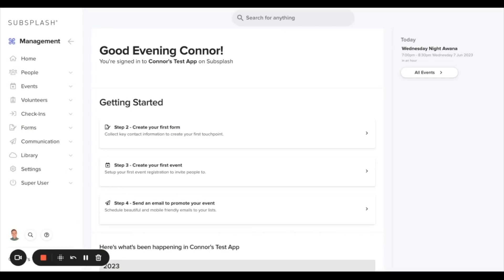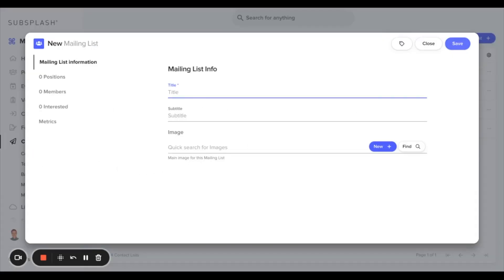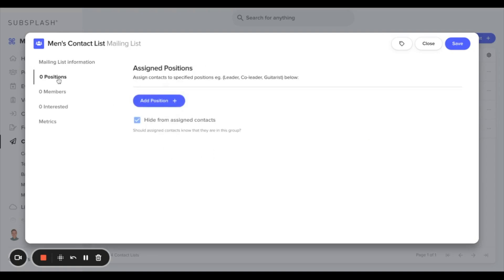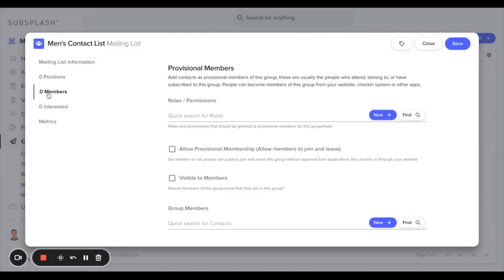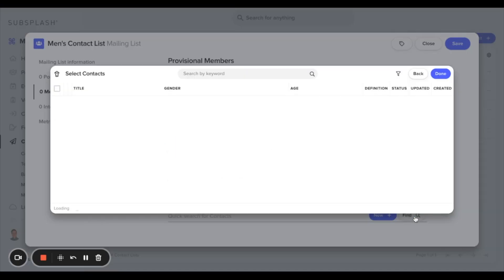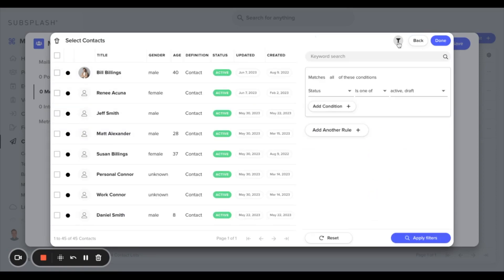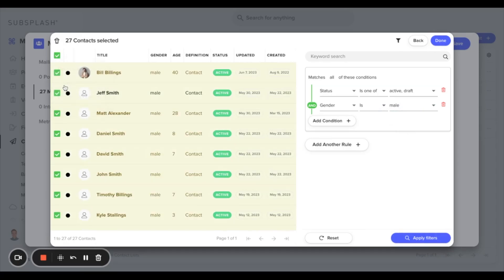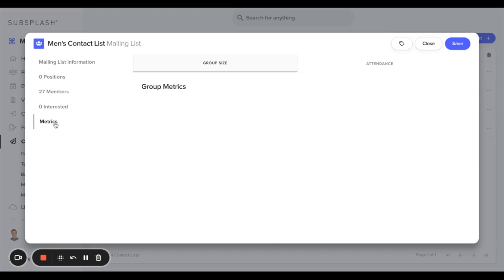Creating Contact Lists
In this guide we show you how to create mailing lists for email campaigns in Subsplash Church Management.